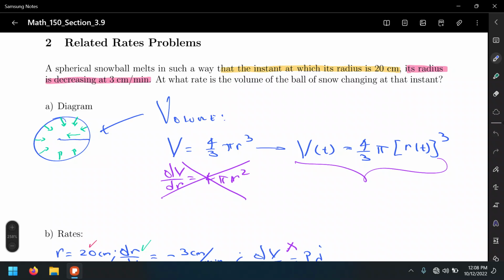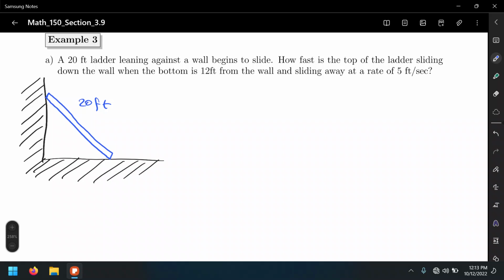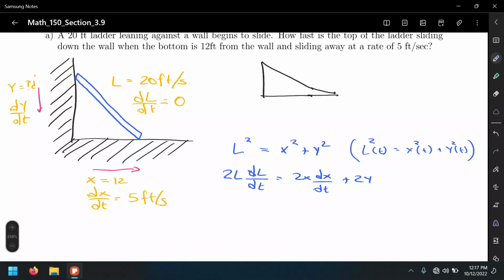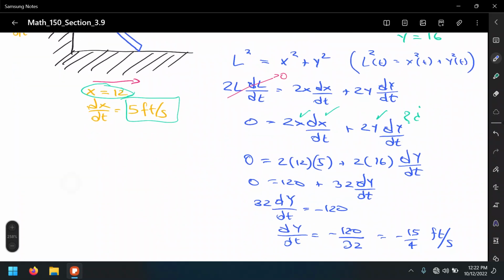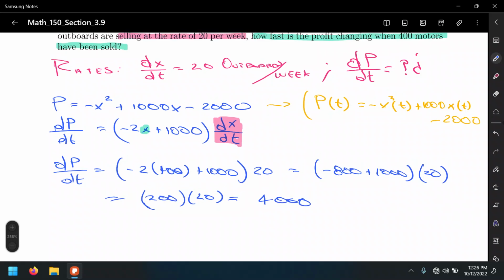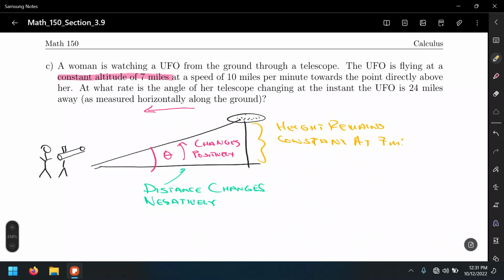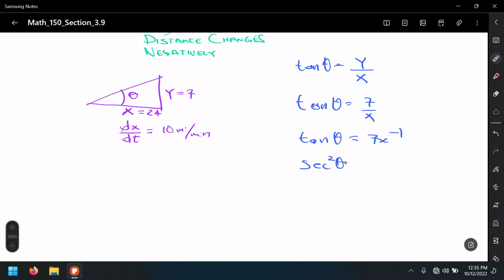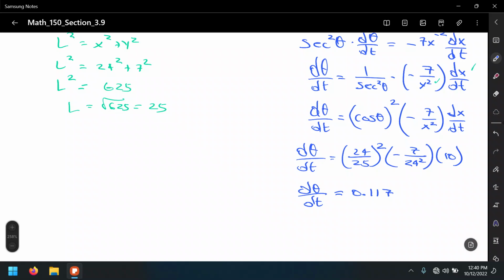Math 150 10/12/2022